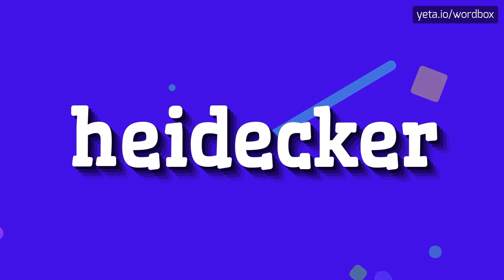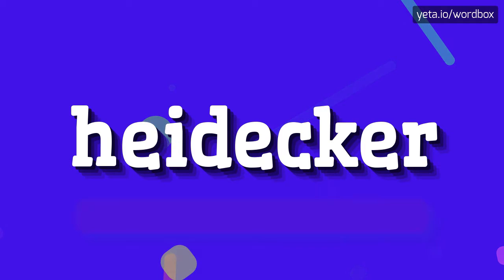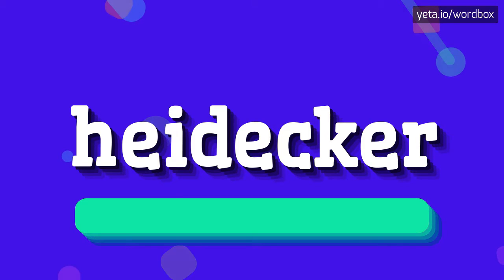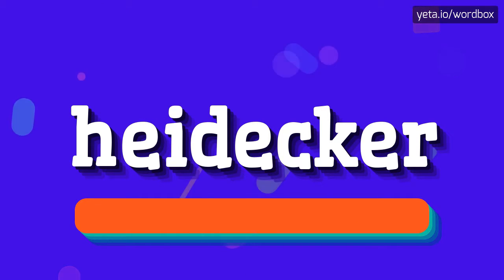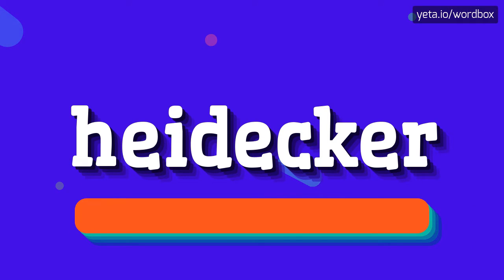HEIDECKER - HOW TO PRONOUNCE IT!?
Watch how to say and pronounce "heidecker"!